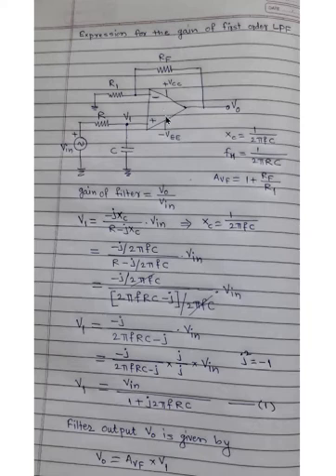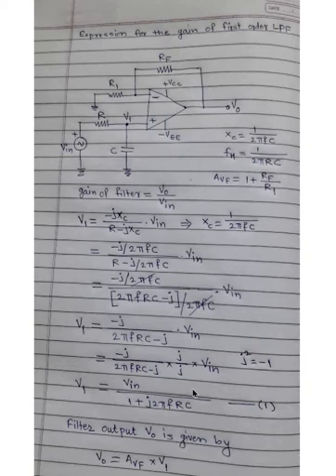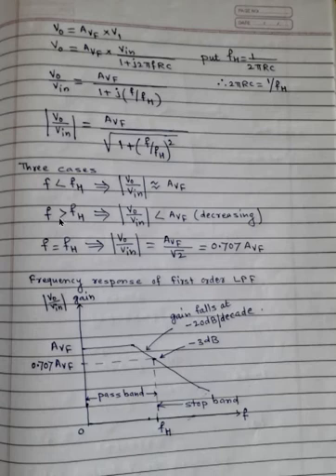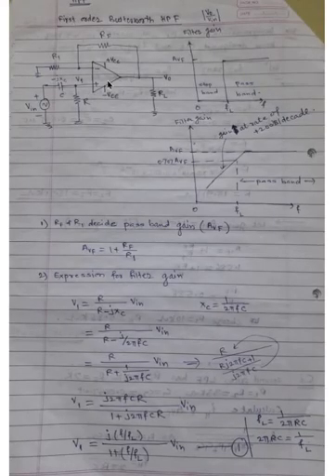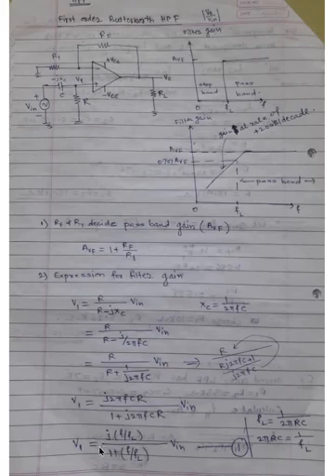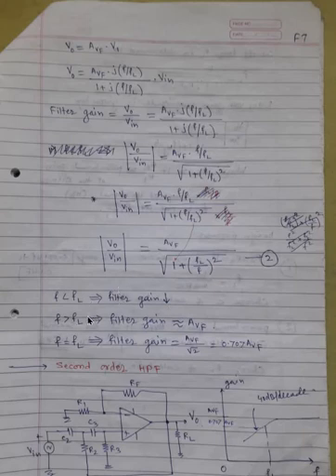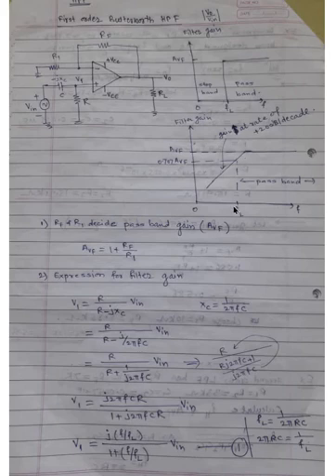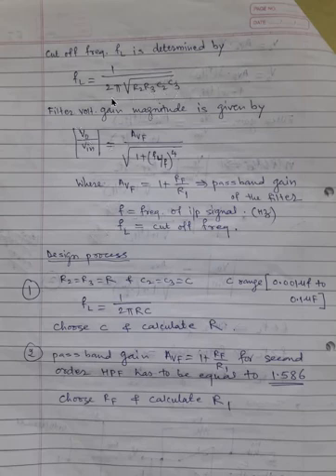LPF HPF II